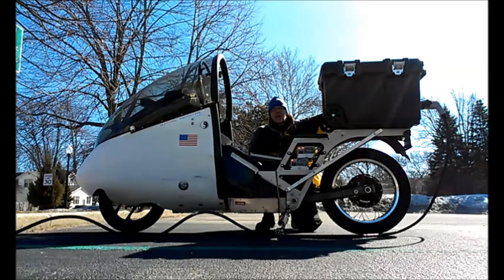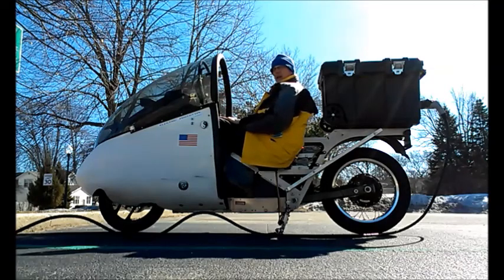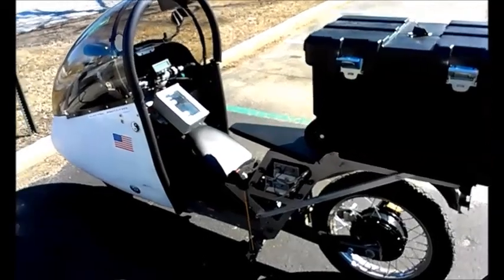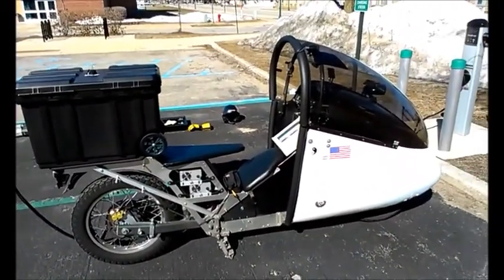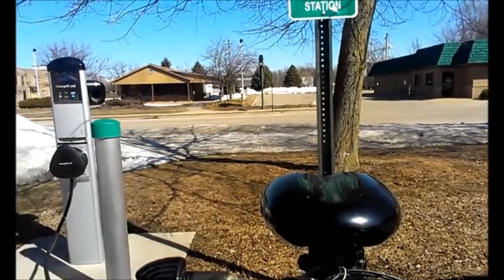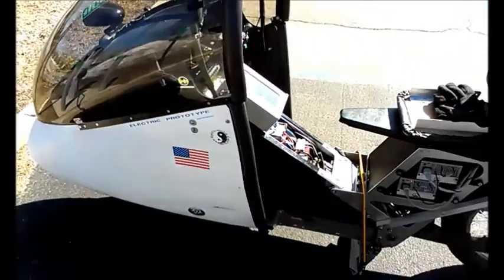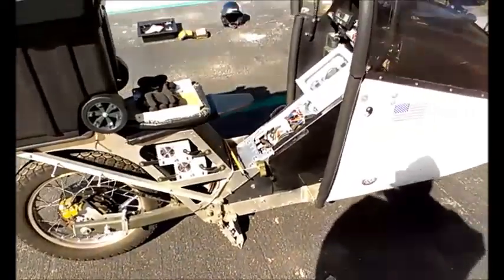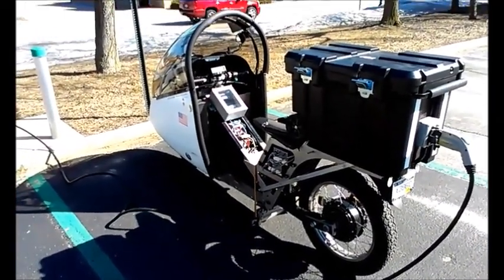Delta-11 Key Features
Here's a little tour of the Delta-11 Electric Prototype.  Filmed March 30, 2014 during first ride of the year while doing a charge at a Charge Point Station.